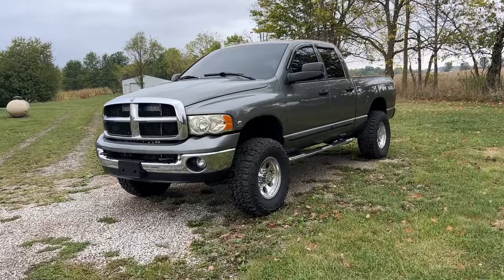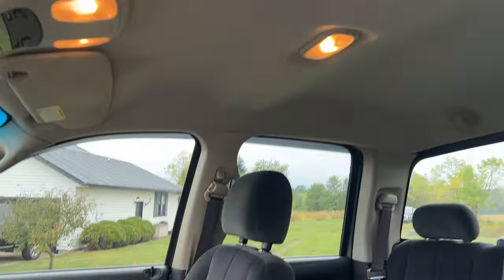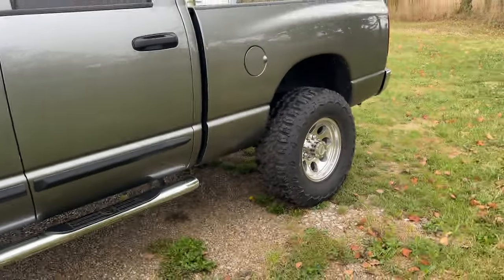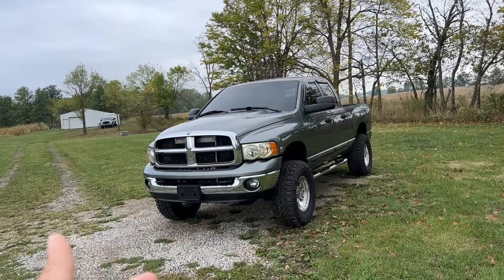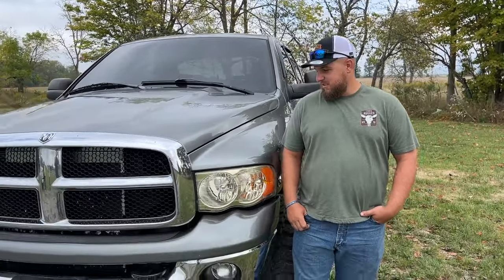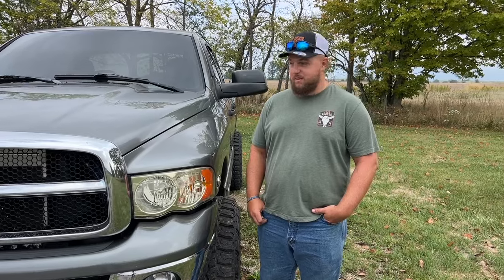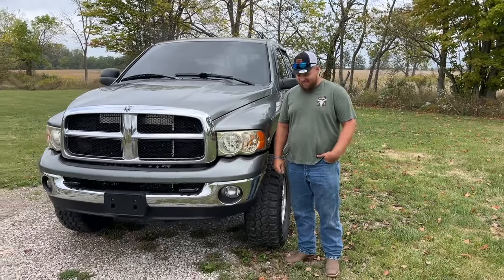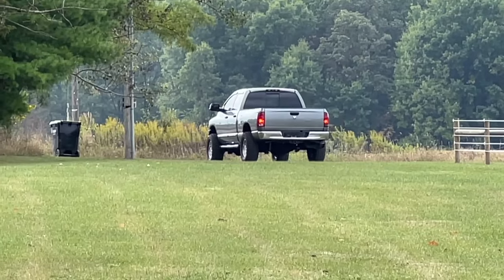He won a MINTY 2005 5.9L + $5K!!!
Send stuff here:
U.S.A.